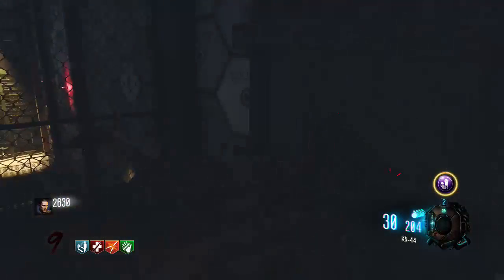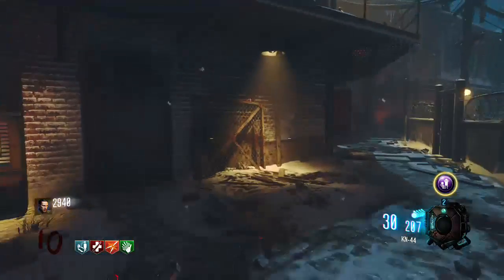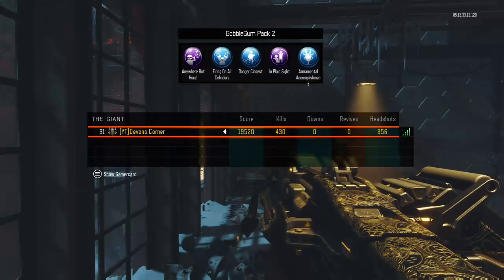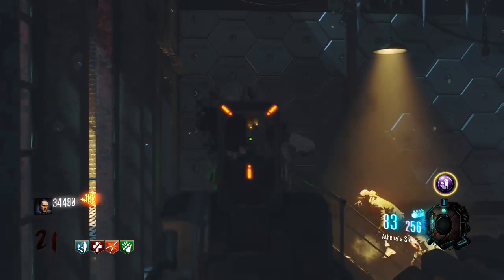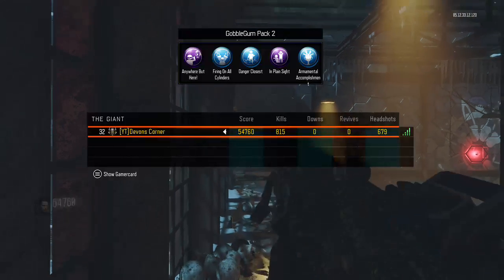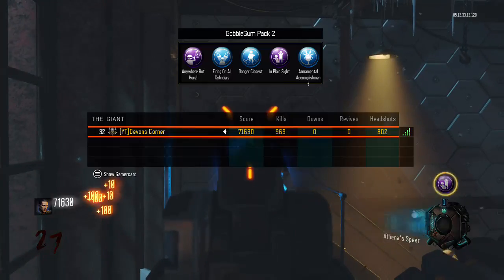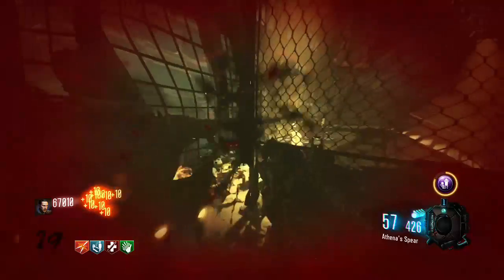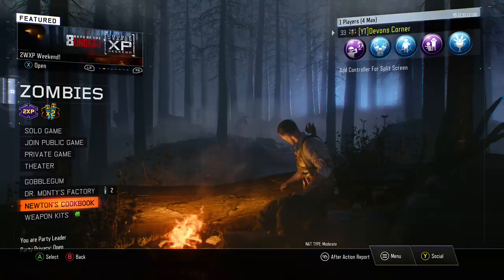cod bo3 headshot challenge